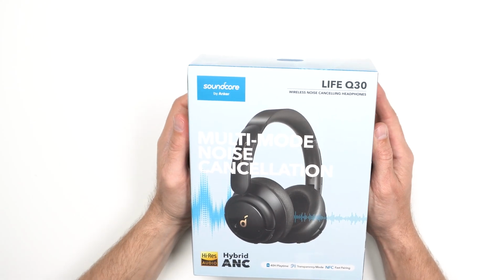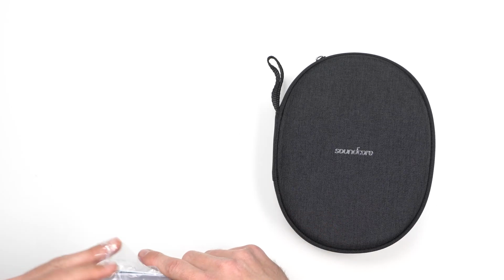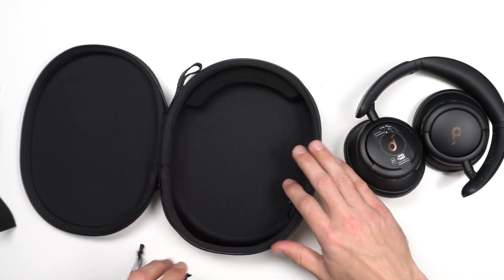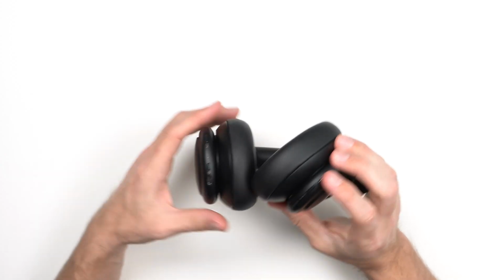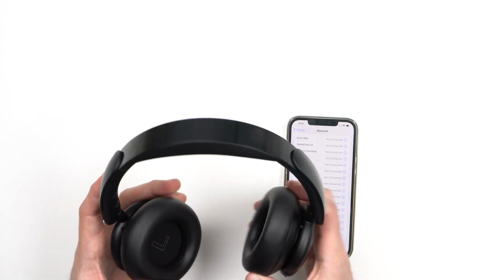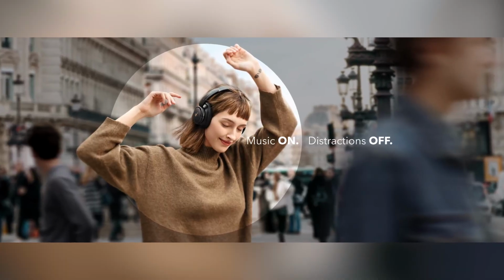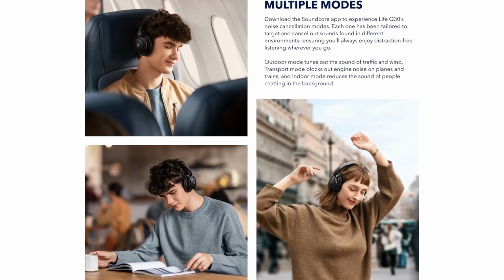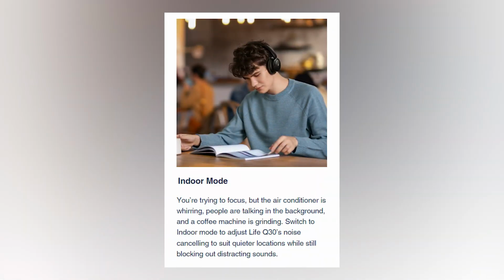Anker SoundCore Life Q30 Headphones Unboxing and Review | As Good As Sony WH-1000XM4?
I have reviewed the Anker SoundCore Life Q20 in the past and I was super excited to checkout the Anker SoundCore Life Q30 Headphones and give you my honest opinion. The Anker SoundCore Life Q30 did not disappoint. My first impressions unboxing the Anker SoundCore Life Q30 Headphones was the fact that they felt very lightweight. Upon putting on the Anker Soundcore Life Q30, I felt these were extremely comfortable and I would say as comfortable as the Sony WH-1000XM4 Headphones which are considered by many including myself to be some of the best Headphones on the market.

The Anker Life Q30 Headphones to be are on par with some of the best brands at a fraction of the price. The Life Q30 headphones provide a truly engaging sound tune, ample bass, clarity at all levels from lows, mids, and highs, and never sounded distorted.

For the price TAG of under $100, these are some very good quality headphones and possibly something you should really consider if you are under the $100 budget.

Link To Product

In the video, I unbox and review the Anker SoundCore Life Q30 Headphones and give you my honest opinion on their quality!

Some of the features include:
*40 Hour Battery Life
*Rapid Charging 10 Minutes gets you 3 hours of play time
*3 Color Choices
*Slide Adjustable Bass
*3 mode Noise Canceling for Optimization
*40 MM Drivers for high quality sound
*Nice, clean, and comfortable design
Best Headphone Links To Product:
Sony WH-1000XM4